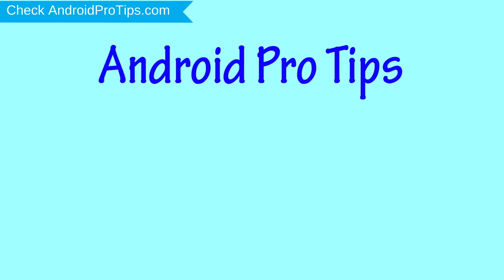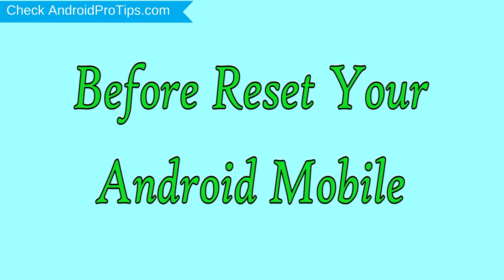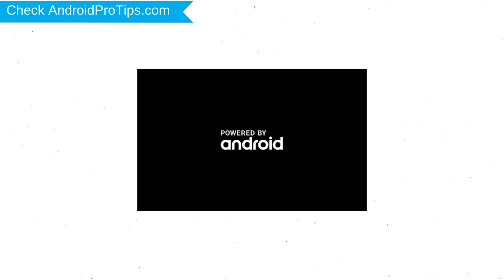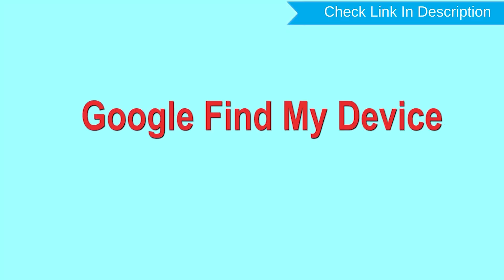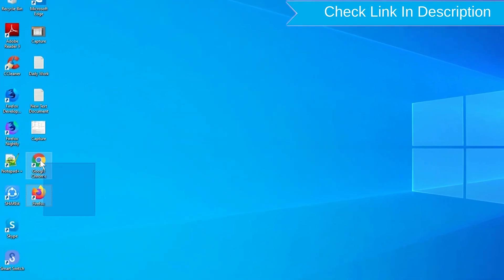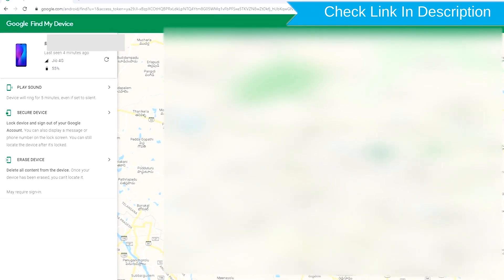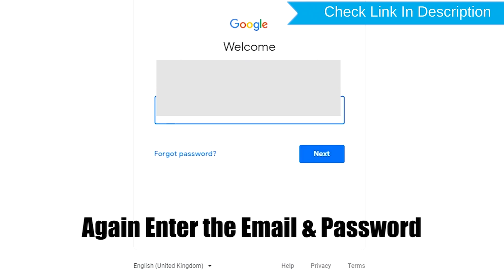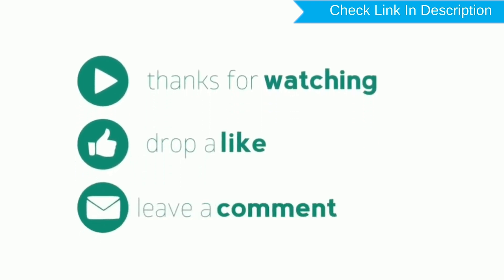How to Reset & Unlock LG G8X ThinQ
You can easily Hard Reset LG G8X ThinQ android mobile here. You can also unlock LG G8X ThinQ phone when you forgot the password.

In this video, you can learn how to reset LG G8X ThinQ android phone in different ways.

Video Contents
How to Hard Reset LG G8X ThinQ.
Reset LG G8X ThinQ without password.
Unlock LG G8X ThinQ Android phone.
Reset LG G8X ThinQ with Google Find My Device.
Wipe/delete data on LG G8X ThinQ.
LG G8X ThinQ format when forgot password.
LG G8X ThinQ bypass google account protection.

Hard reset LG G8X ThinQ